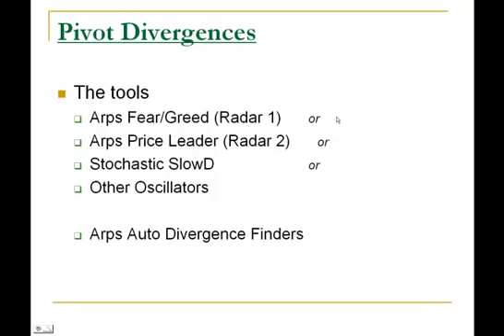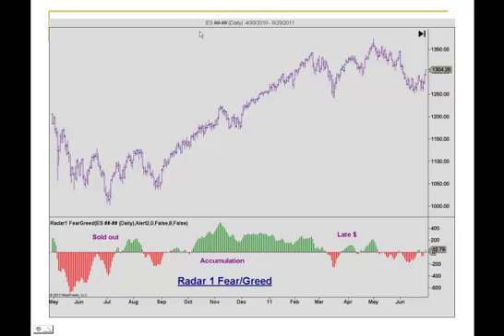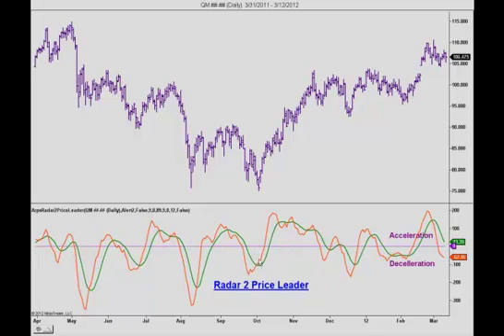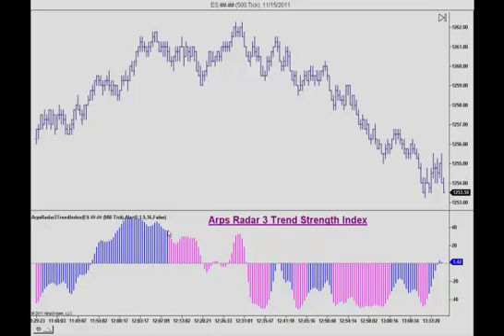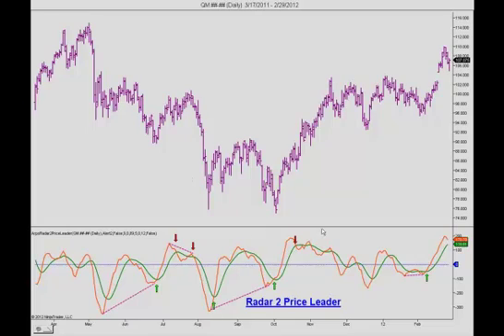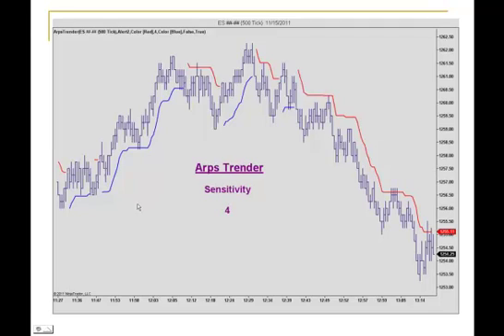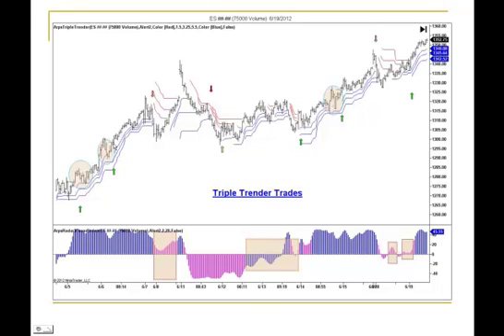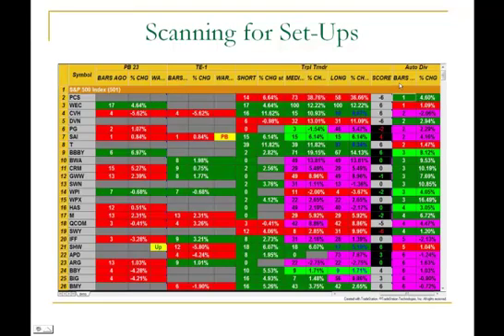Consistently Profitable Trade Set-Ups: the Analysis & the Tools.mp4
A replay of Hawk Arps' Online Trader Central Webinar June 20, 2012. Describes 5 trading set-ups in detail.